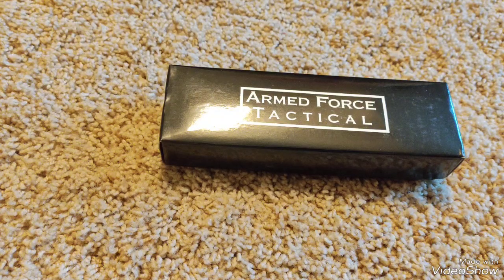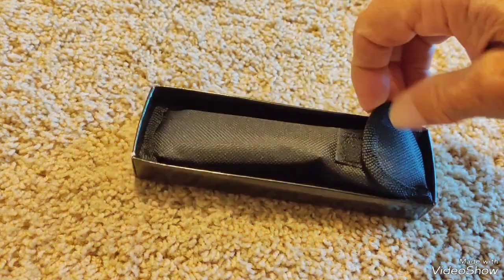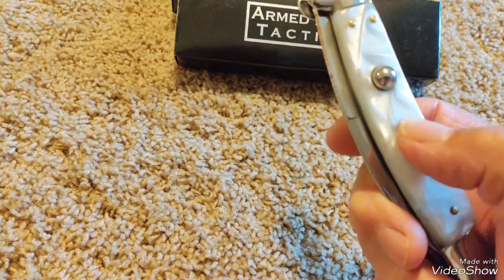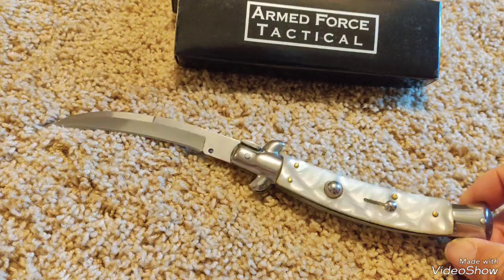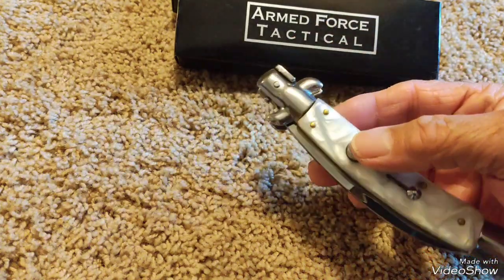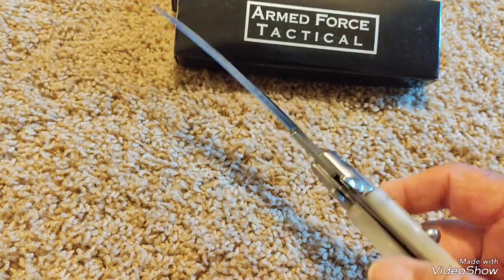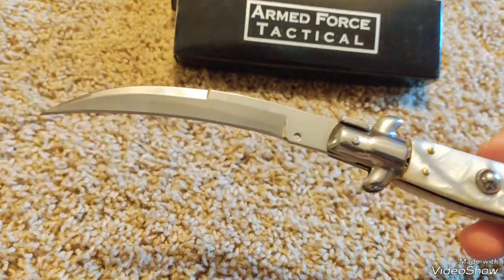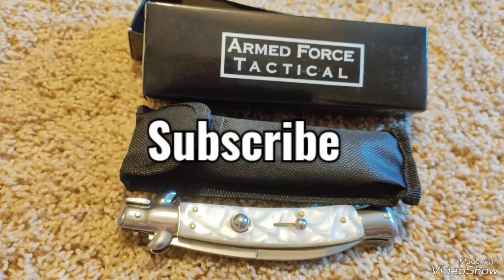Curved Stiletto Chinese Made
Purchased at a Chinese Store. Pearl Handle and a  odd shape to the knife.
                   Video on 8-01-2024